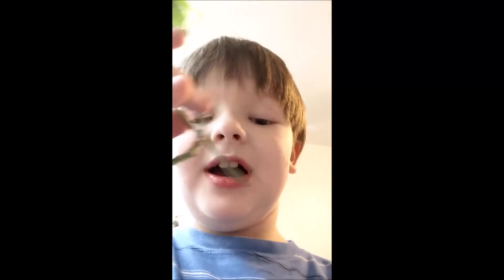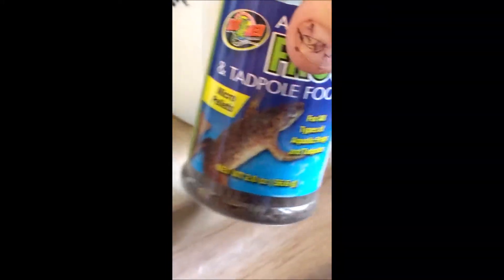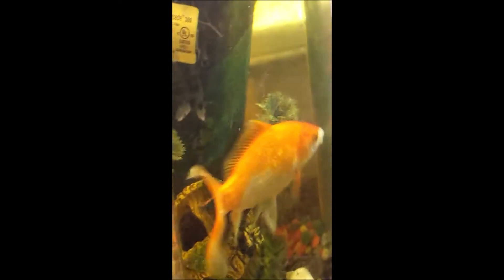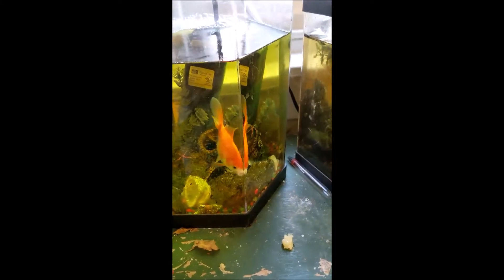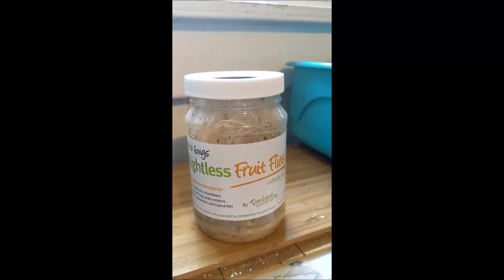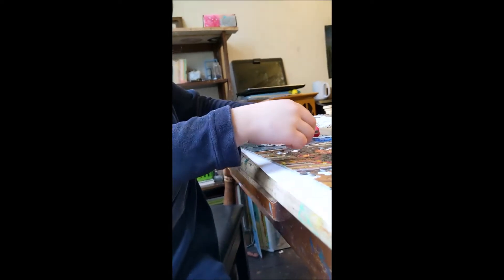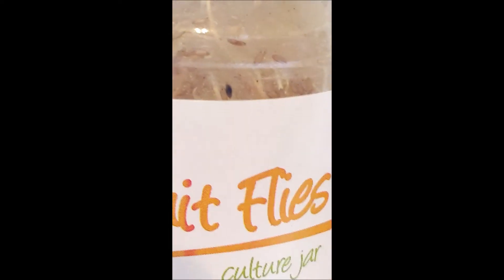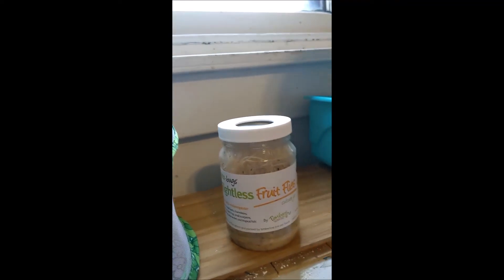Hi. I'm Josiah. I'm going to show you our indoor pets.